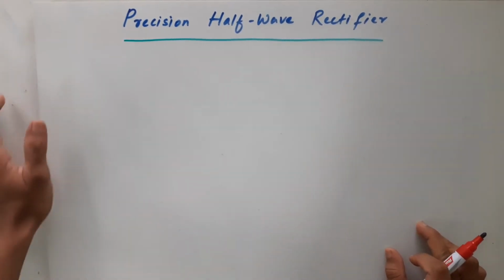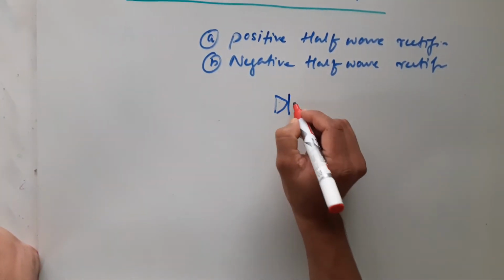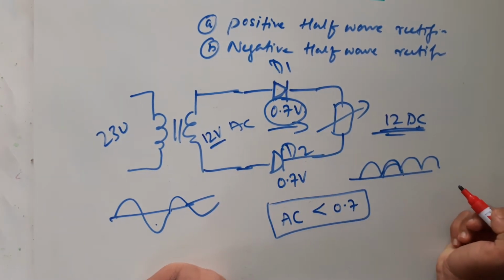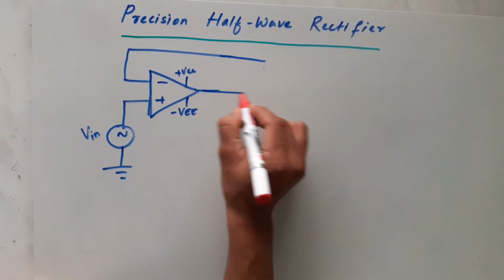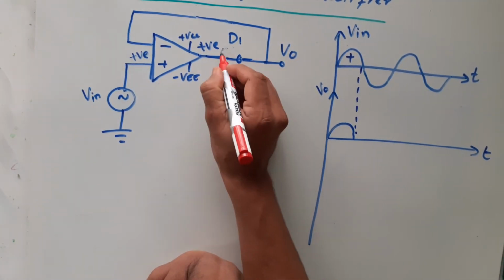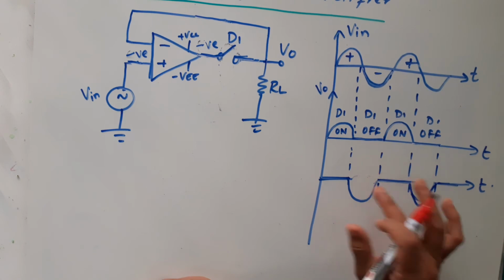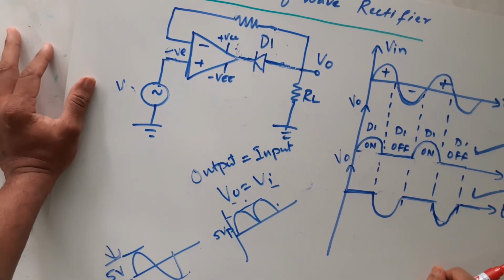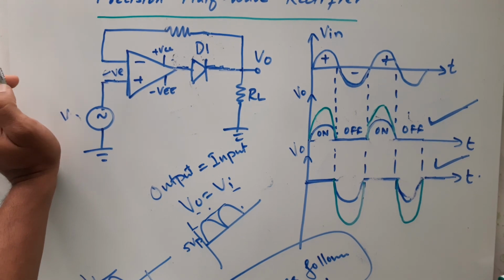Precision Half wave rectifier | class 49